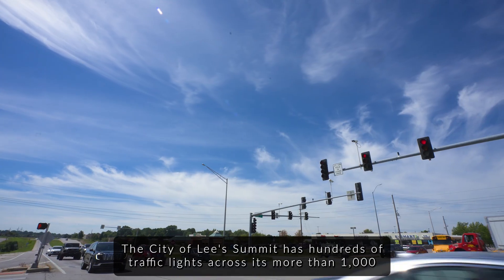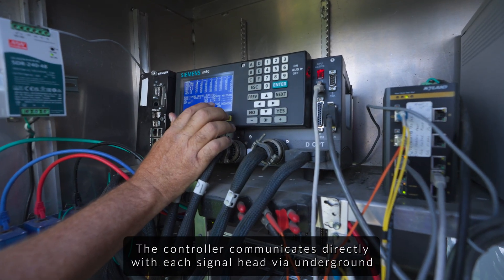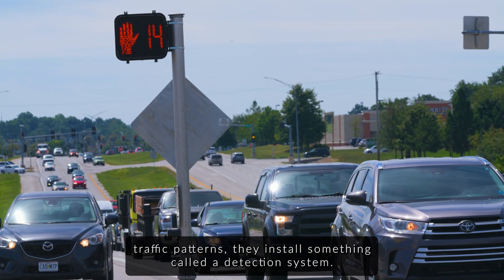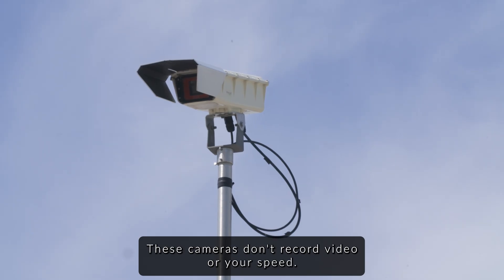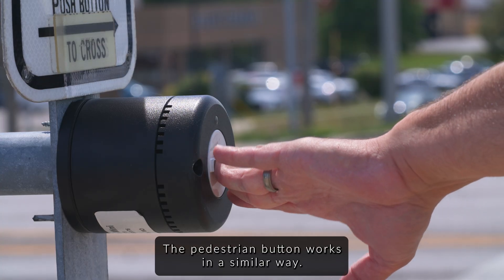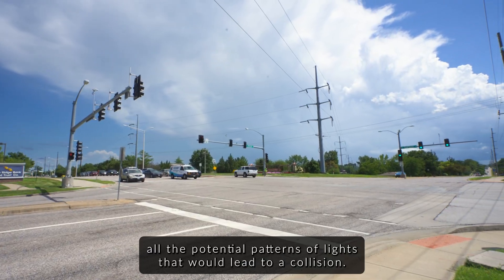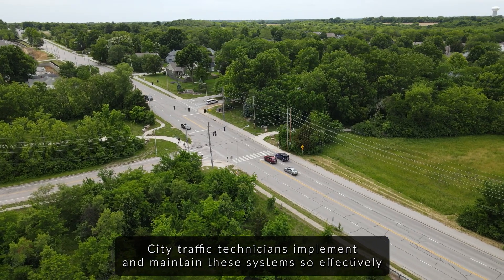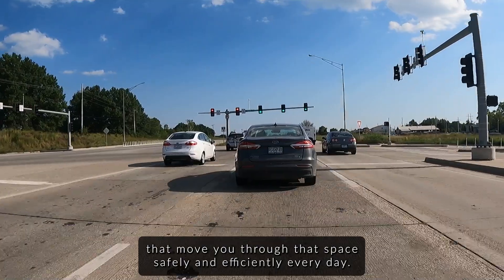How do traffic lights work?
🚦How do traffic lights work?  Ever sat at a traffic light and wondered how it's timed and what that camera above it is for? Watch this quick video to learn how the system works and why timing is everything. You’ll see your commute in a whole new light!

"🏘️ The City of Lee’s Summit is a thriving, progressive community situated 16 miles southeast of downtown Kansas City. With a population of more than 107,281, Lee’s Summit has all the very best attributes of a small town while enjoying the amenities of a large city. Complemented by a growing business community and superior quality of life, Lee’s Summit has become one of the largest cities in Missouri. Lee’s Summit boasts an award-winning school system and holds national accreditations for its Parks and Recreation, Fire, Police and Public Works services.

Lee’s Summit has a strong appreciation for arts, culture and entertainment making it a vibrant place to live and work. The cultural scene includes public art installations, musical performances, theatre productions and Fourth Friday Art Walks. Recently named America’s Great Neighborhood by the American Planning Association, Lee’s Summit’s historic downtown district provides a unique network of restaurants, boutiques and businesses. Special events such as Oktoberfest and Downtown Days draw visitors from all over the Kansas City metro.

Lee’s Summit offers countless opportunities to enjoy the outdoors. With 32 parks, 90 miles of trails and numerous regional lakes, most residents live within close proximity to a recreational activity.

Lee’s Summit continues to receive regional and national recognition for its endless amenities for residents of all ages. Among the notable recognitions, the city received gold certification as a Community for all Ages and was designated a Walk Friendly Community and Bicycle Friendly Community.  "

00:00 Traffic Lights in Lee's Summit
00:10 The Controller
00:32 The Detection System
01:04 The Pedestrian Button
01:15 The Conflict Monitor
01:37 The next time you're at a red light...